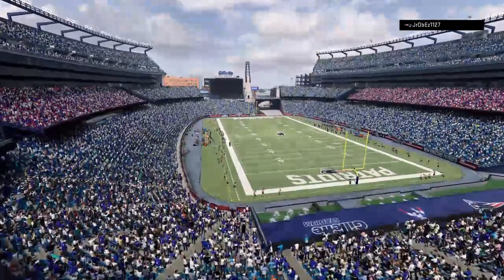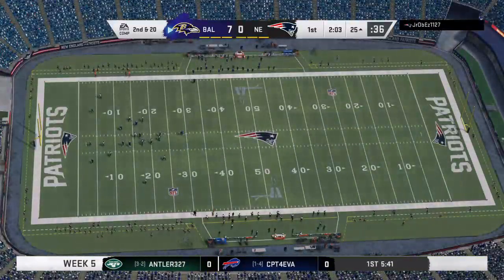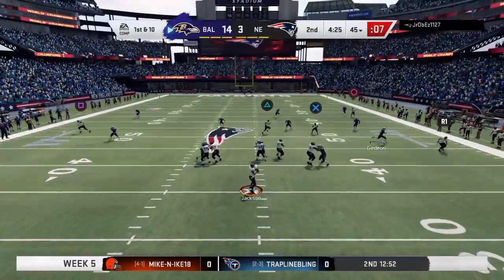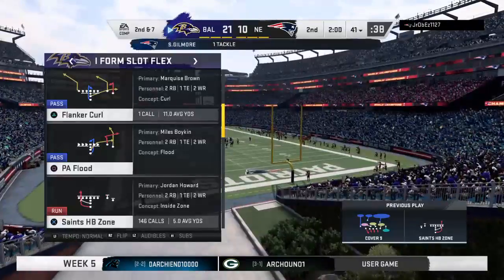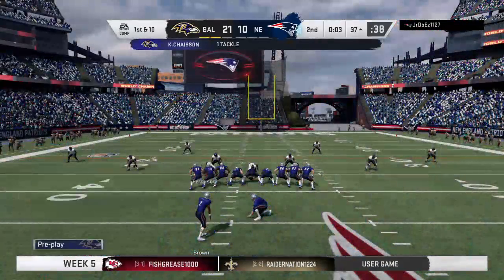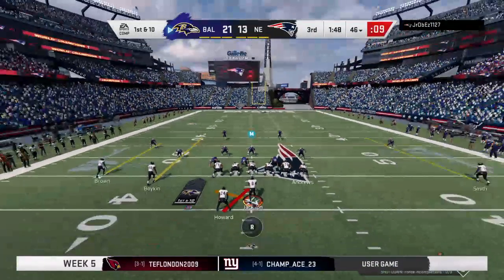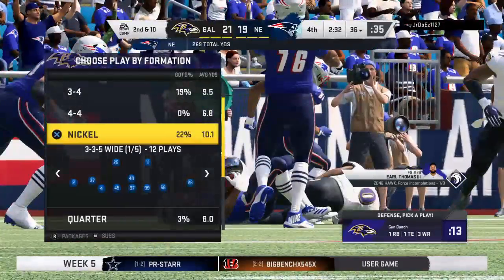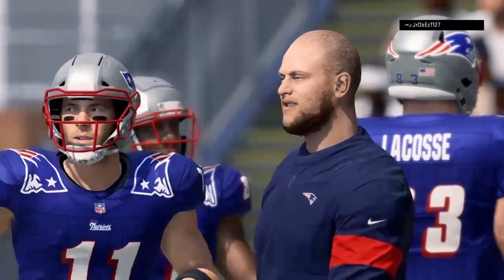Dubb v Pats WARD